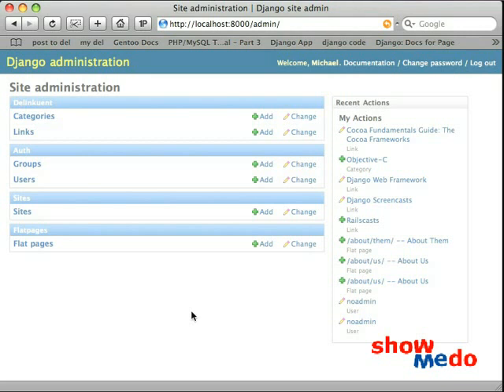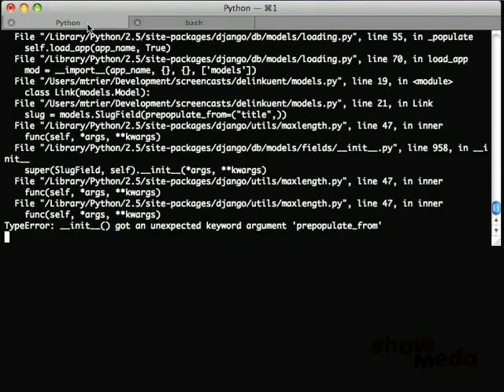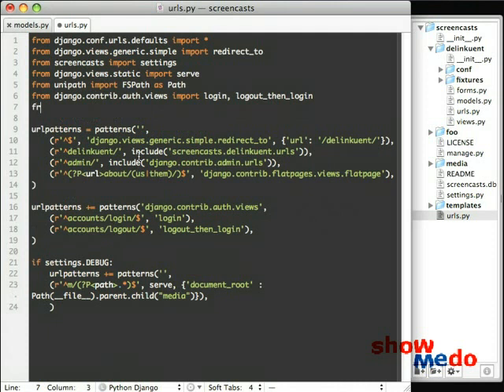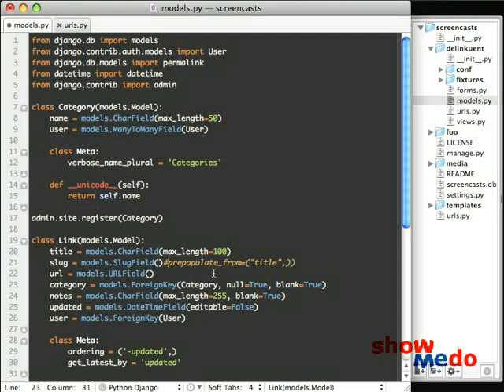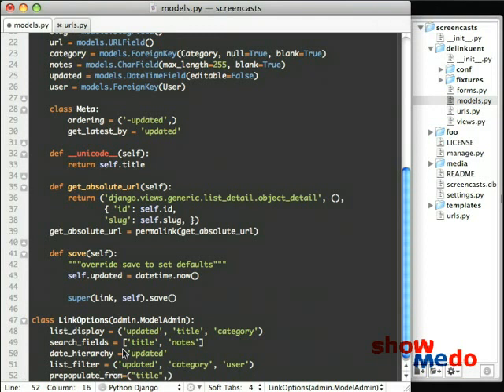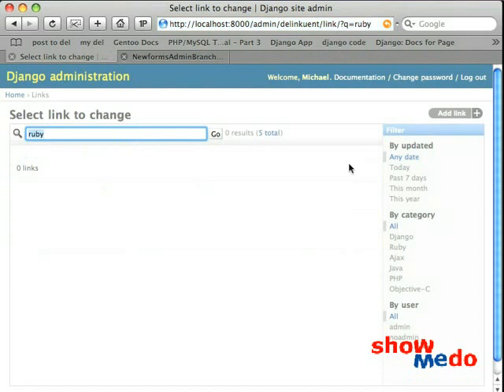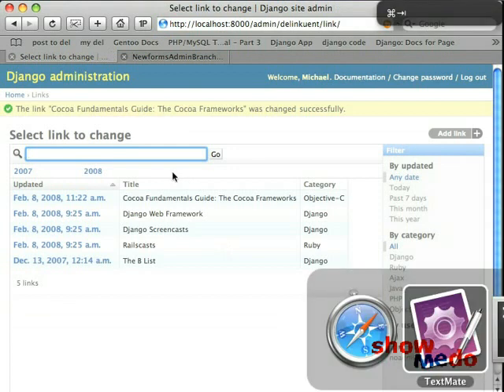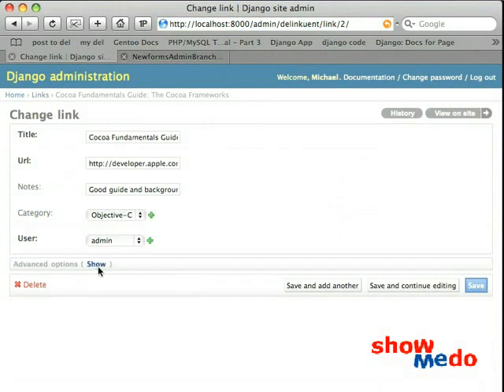Django Screencasts - NewForms Admin Part 7 (7/7)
In this screencast we cover converting an existing application to the NewForms-Admin Branch of Django. We will cover hooking the NewForms-Admin into our urls.py module, extracting out the inner Admin class information into a NewForms-Admin class, handling the prepopulate_from, and organizing our admin class information into a separate module.